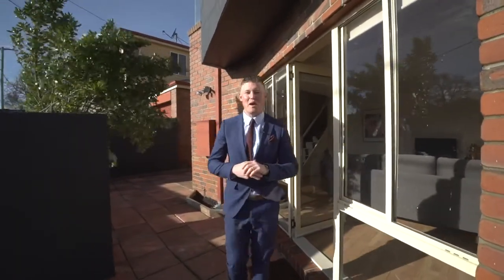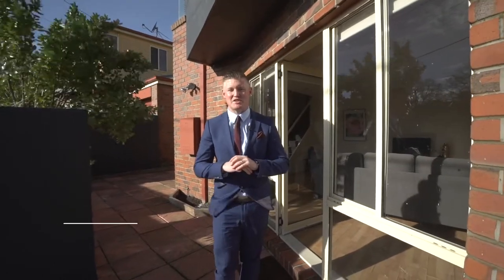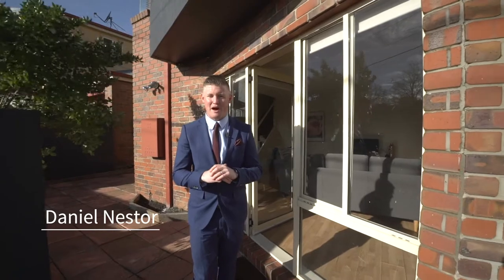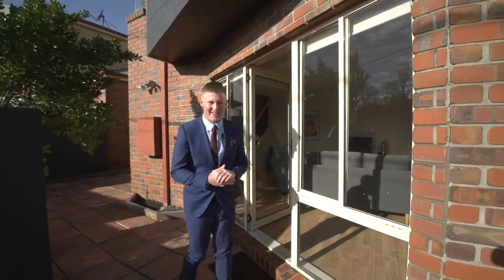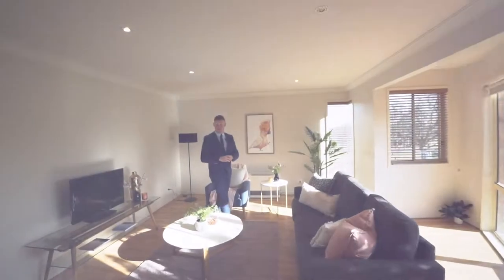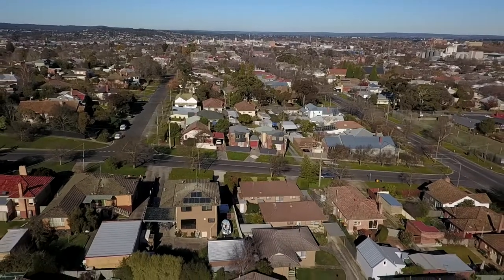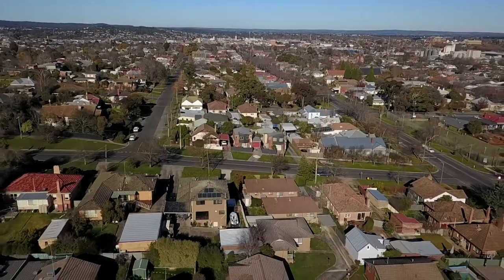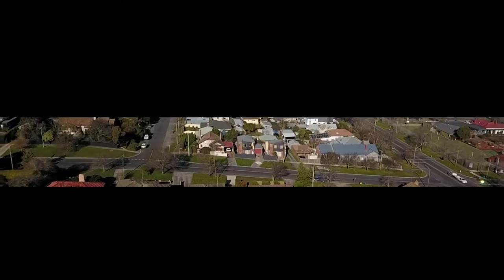209 Gregory Street Street, Soldiers Hill, VIC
Townhouse living in one of Ballarat's most highly regarded suburbs in Soldiers Hill. This two bedroom home will suit both occupiers and investors.

• Situated on its own title, with laneway access to double lock up secure carport.
•Sun bathed, north facing downstairs lounge room, with access onto the courtyard
• Upstairs kitchen/dining space
•2 bedrooms upstairs with new carpets here and up the stairwell
• Bathroom is handy to the bedrooms upstairs and features spa bath
• Paved low maintenance courtyard
• Situated in one of Soldiers Hill's most well known streets
•Walk to schools, local boutique cafes and Northway Shopping Centre
• An ideal home or investment property, rent appraisal of $300 per week